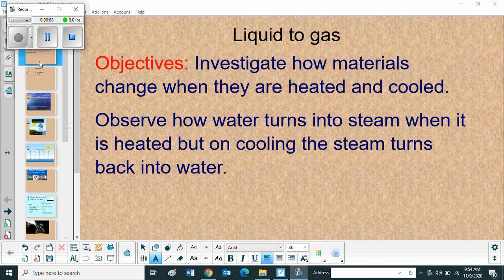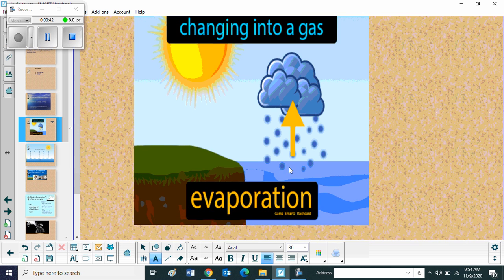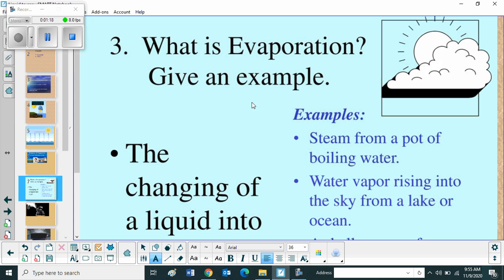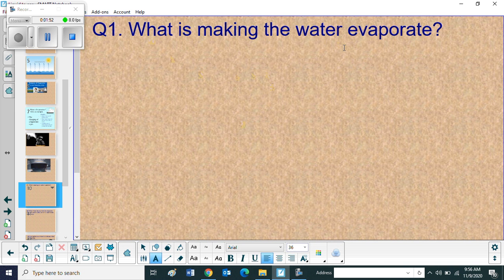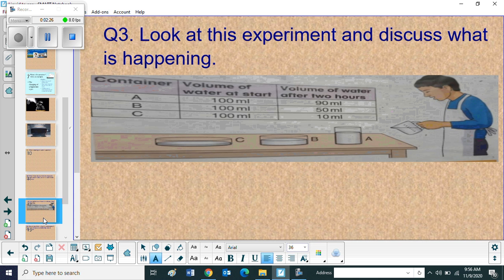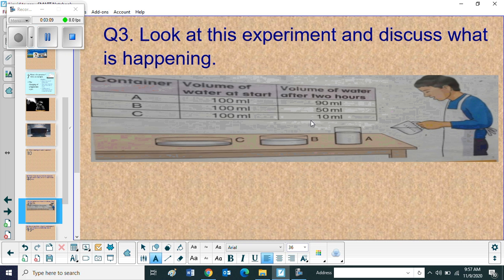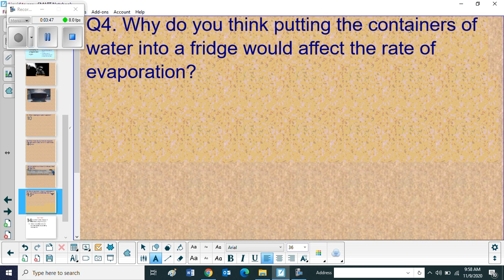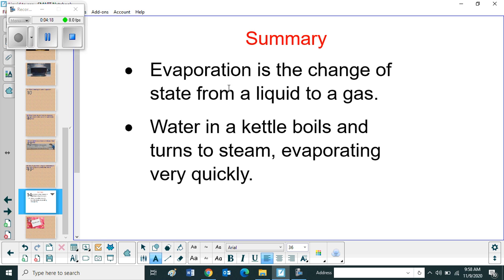Liquid to gas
Liquid to gas smart notebook lessons.